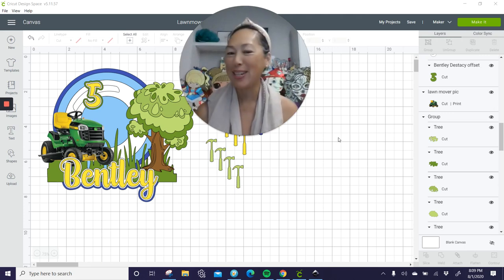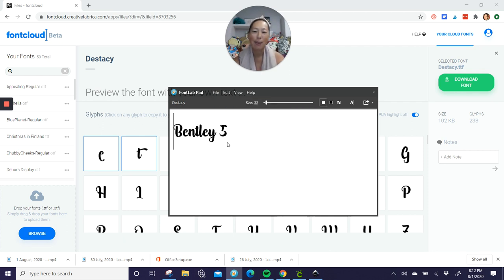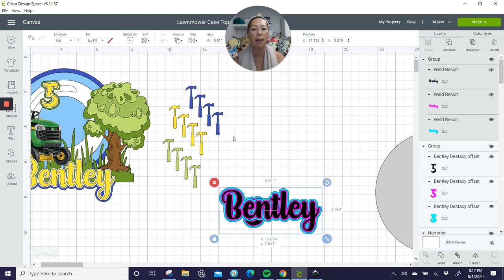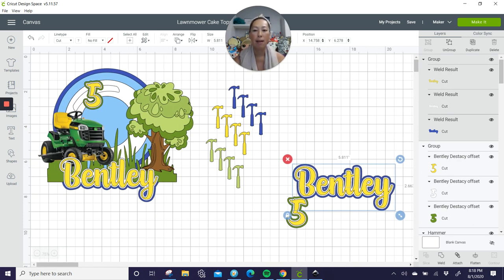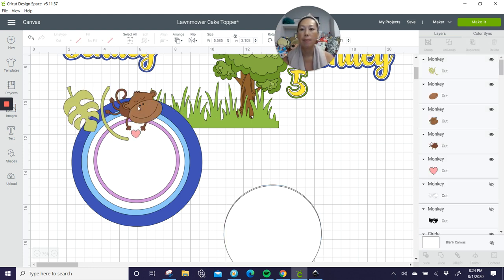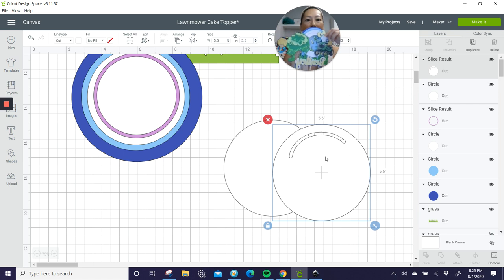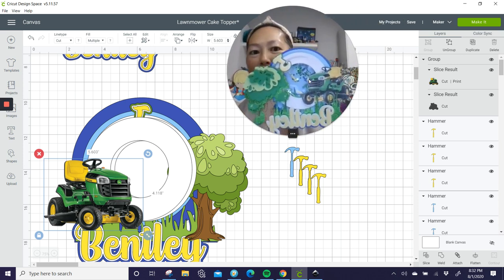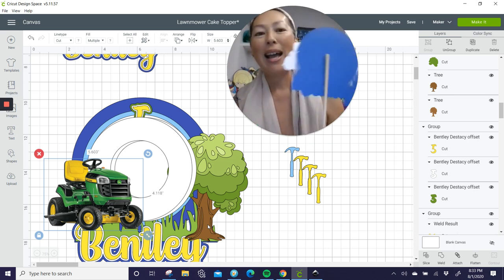DIY Lawn Mower Cake Topper Shaker and Slider (for Bentley) | John Deere Cake Topper Cricut Tutorial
Hello and welcome to a new video from The Useless Crafter! This time I will show you how to design a John Deere style lawn mower cake topper.  Great for a boys birthday cake -- This time for Bentley.